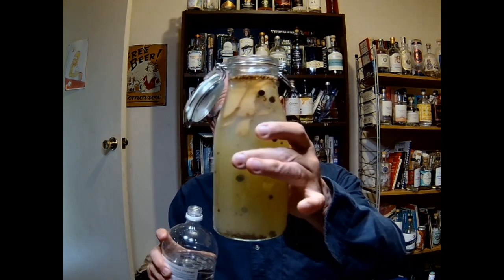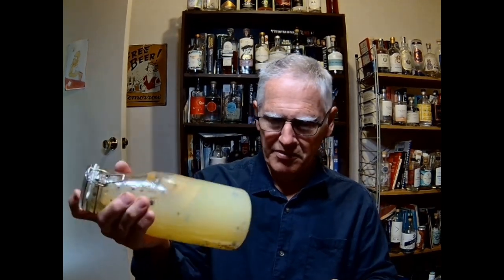How to Make Gin.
The consumation of the experiment in making my own Gin. The end result has been closer to a Navy Strength than anything else. Drinks very well with a Fever-Tree Mediterranean Tonic.